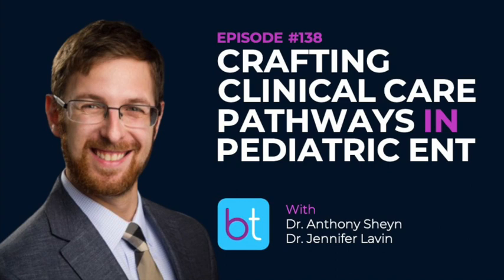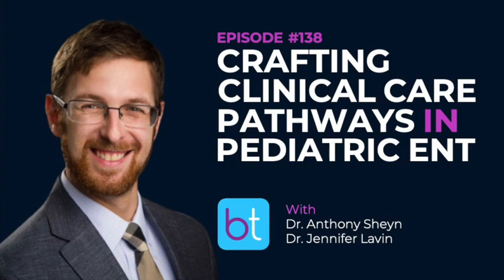Crafting Clinical Care Pathways in Pediatric ENT w/ Dr. Anthony Sheyn & Dr. Jennifer Lavin | Ep. 138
In this episode of BackTable ENT, Dr. Gopi Shah sits down with Dr. Anthony Sheyn, associate professor of otolaryngology at the University of Tennesse-Memphis and Dr. Jennifer Lavin, associate professor of otolaryngology at Northwestern University-Feinberg, to talk about what clinical care pathways are and their usage in the field of pediatric otolaryngology.

SHOW NOTES

First, the doctors discuss their journey into their current roles and then transition into answering the question of what clinical care pathways are. Jennifer explains clinical care pathways being standardized protocols and algorithms, which help in further developing other ways to standardize interventions. Jennifer brings up an example about tonsillectomies at her institution, where if a child is under the age of 5, opioids aren’t offered as an medication option.

Next, Anthony and Jennifer talk about the challenges in getting buy-in for standardized care from stakeholders and deciding who plans out clinical care pathways. Jennifer and Anthony emphasize the importance of getting individuals involved in patient care as stakeholders, such as pharmacists, anesthesiologists, and nurses.

Anthony then mentions how clinical care pathways work for both high and low volume procedures using examples from his own institution. Finally, Jennifer and Anthony share resources in finding current clinical care pathways that have been implemented at other institutions, such as ones posted by the American Society of Pediatric Otolaryngology (ASPO) and American College of Surgeons.

RESOURCES

The BackTable ENT Podcast is a resource for otolaryngologists to learn tips, techniques, and practical advice on all things ear, nose, and throat. Tune in to the BackTable ENT Podcast every week for candid conversations about rhinology, laryngology, otology, and head and neck surgery.